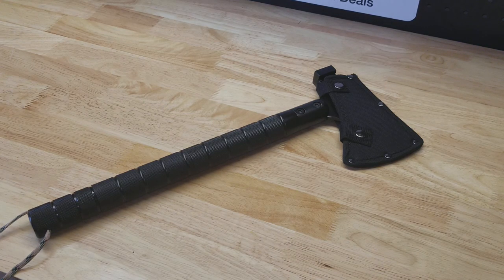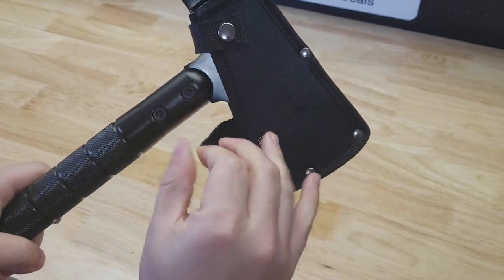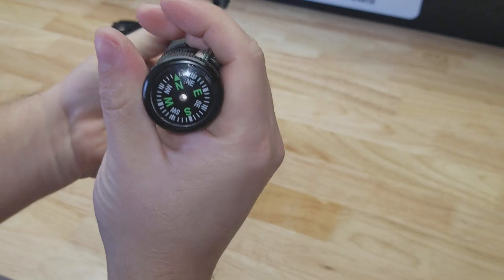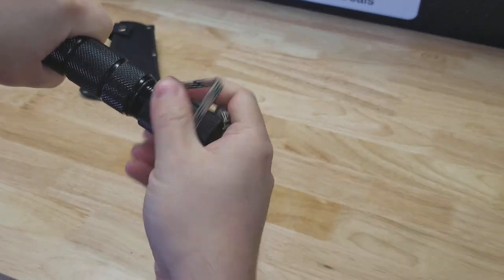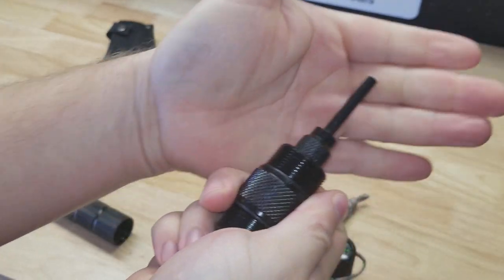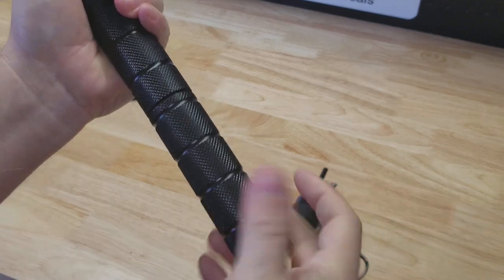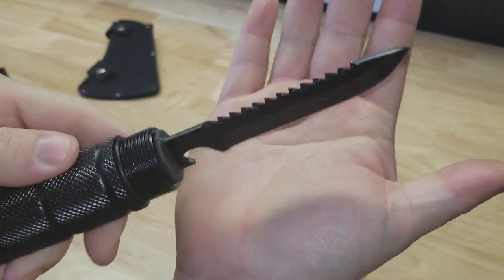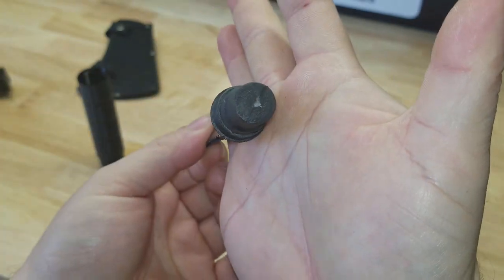LIANTRAL Survival Axe Portable Camping Axe Multi-Tool Hatchet Survival Kit Tactical Tomahawk